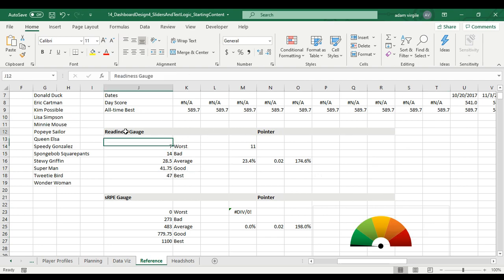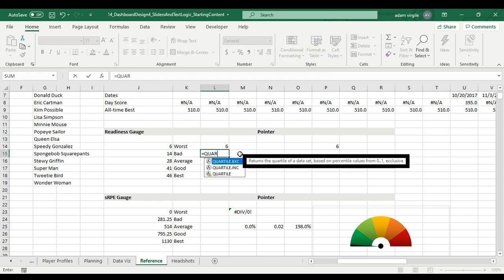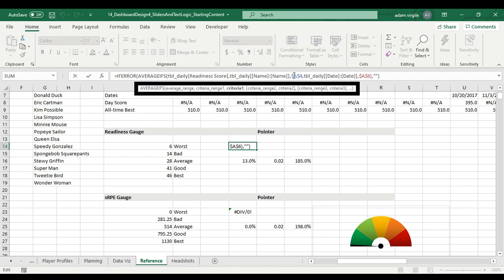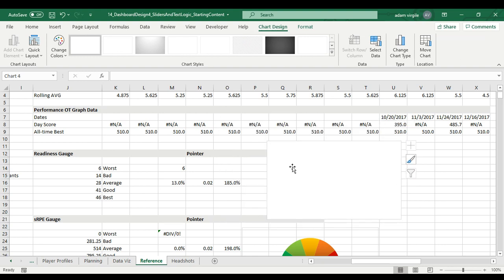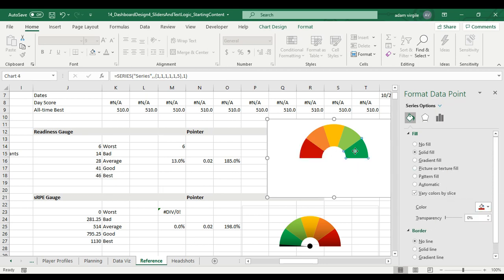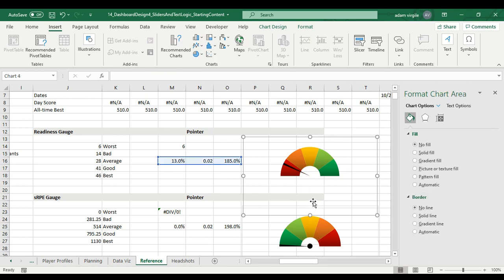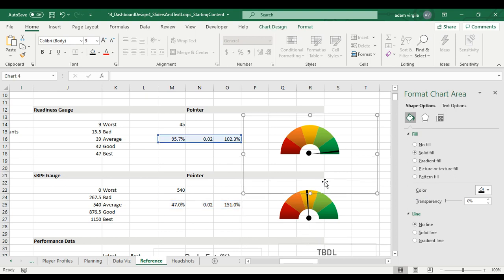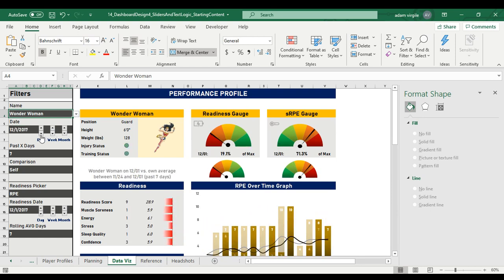Ultimate Player Dashboard #11: Dynamic Gauge Charts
In this video, we create a few really cool and colorful gauges that give us a sense for how the athlete's Readiness and sRPE values correspond to his or her norms.